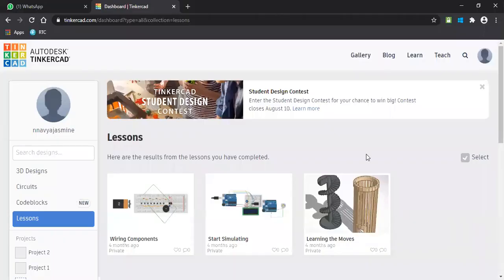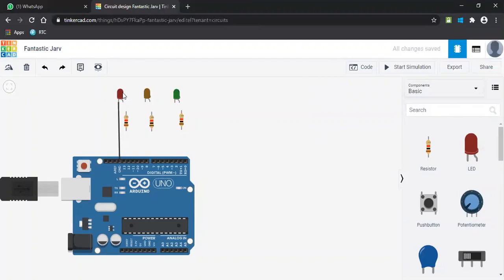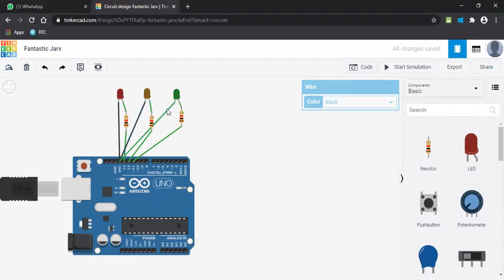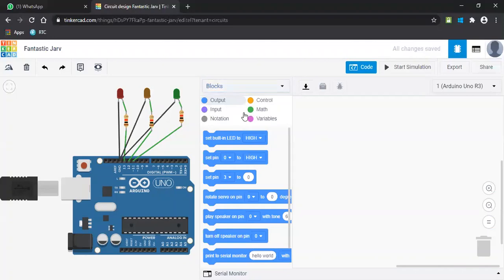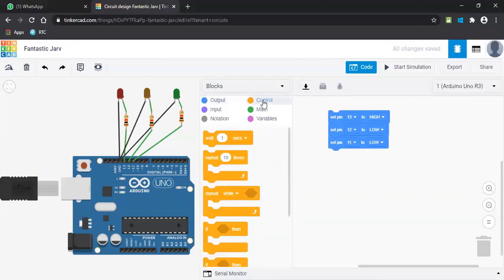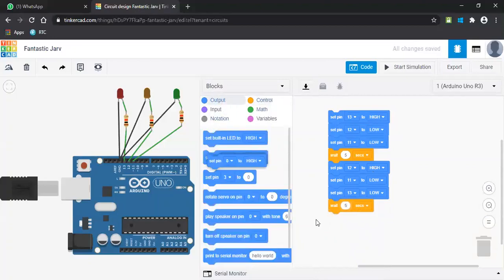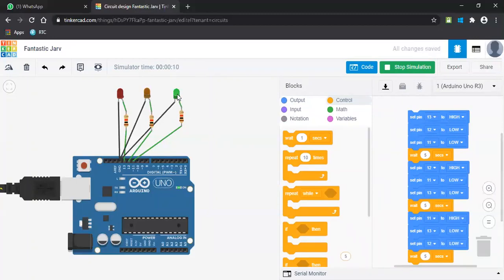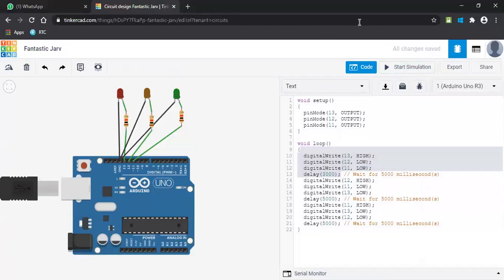Robotics Kids Project|Simple Traffic light Controller Circuit|Coding|Tinkercad Tool|By Navya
On Tinkercad Tool , learn coding step by step
Robotics Kids Project|Simple Traffic light Controller Circuit|Coding|Tinkercad Tool|